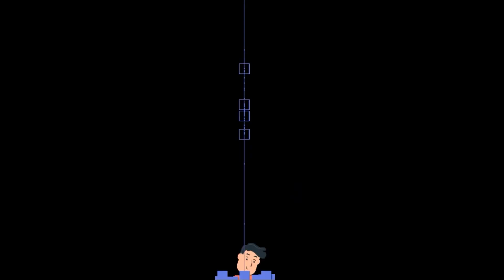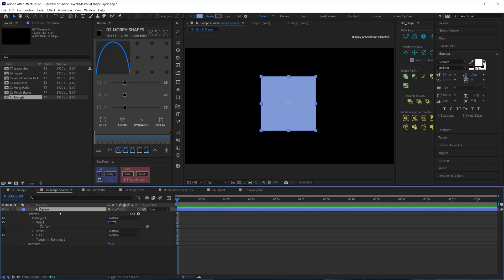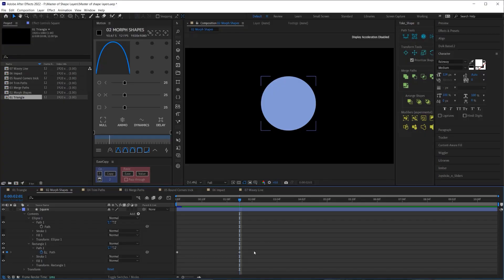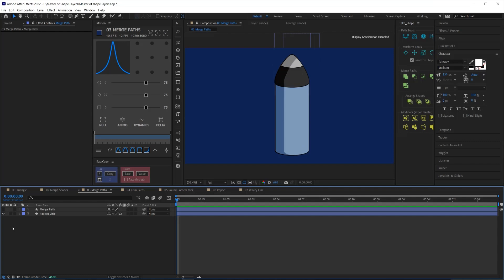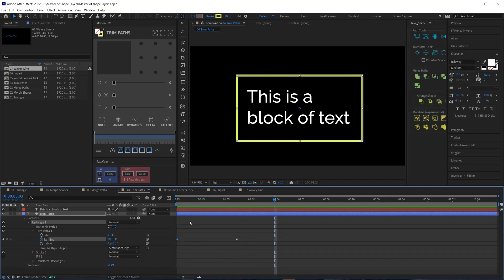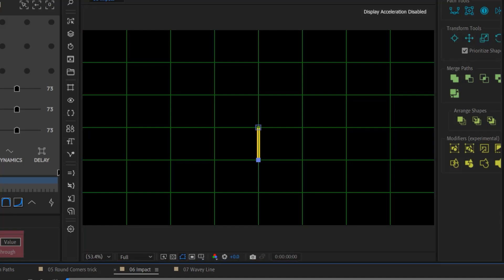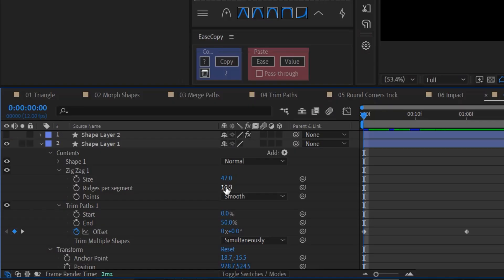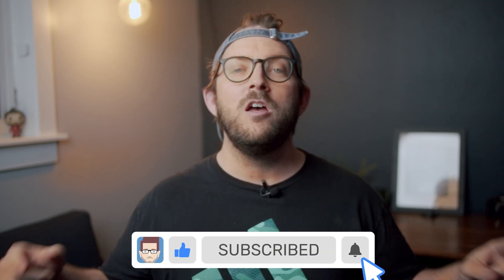Become a Master of After Effects Shape Layers in 2022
If you're here, it's probably because you've tried After Effects in the past, and like me, you've been overwhelmed by it. Its tons of features can be hard to navigate and its workflow can be hard to learn. In this video I go over 7 tips that will help you master shape layers in After Effects and get a lot more out of one of its most powerful but hidden features.

The music for this video is provided by Artlist (get 2 extra months free)
The stock footage from this video provided by Artgrid (get 2 extra months free)
Are you a freelancer/content creator? ($50 off annual subscriptions)